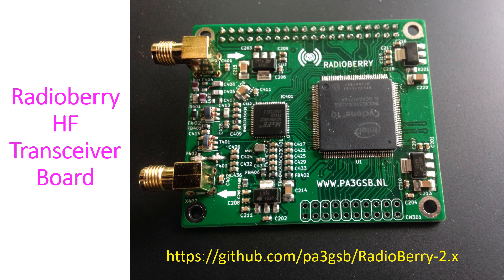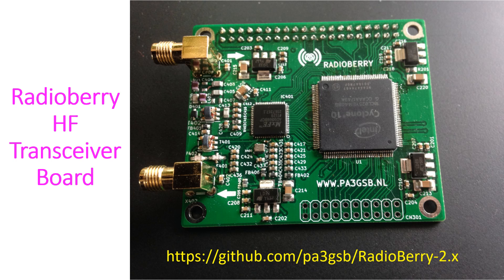Radioberry HF Transceiver Board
Raspberry Pi SDR Hat for frequencies ranging from 1- 30 MHz.